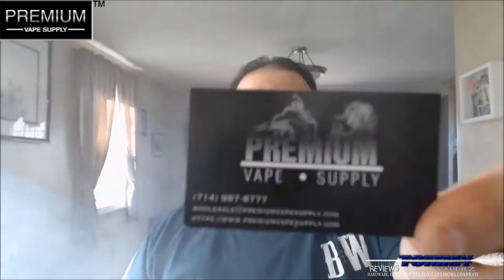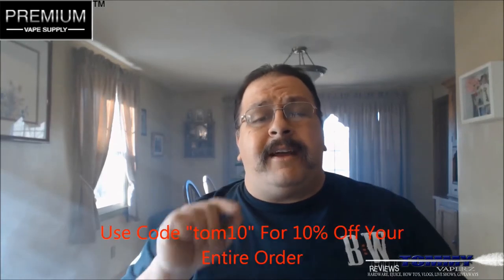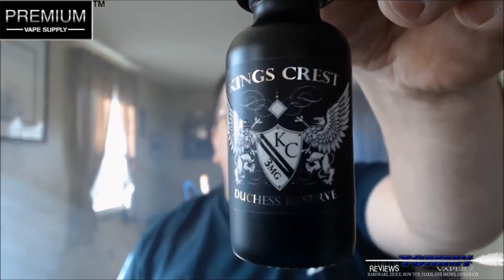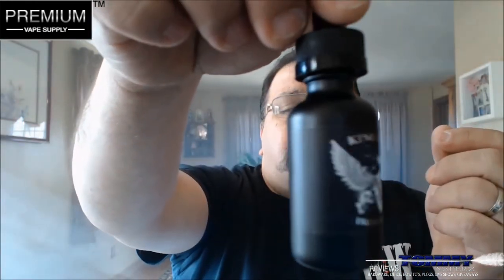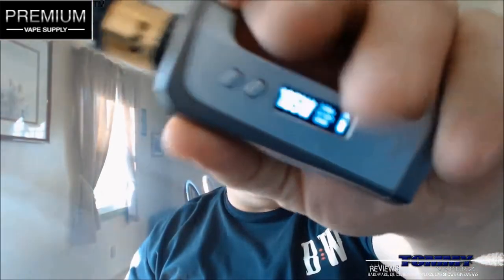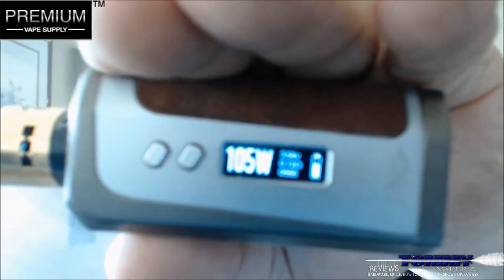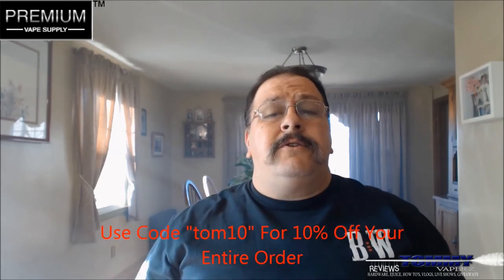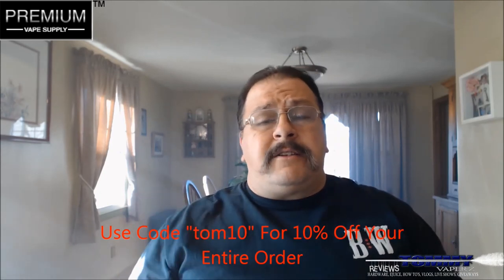Kings Crest Duchess Reserve